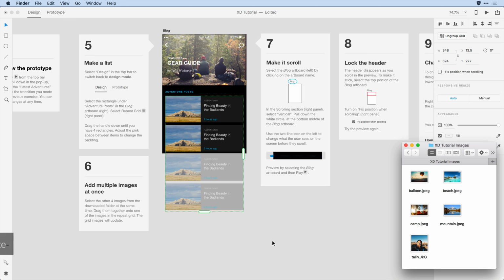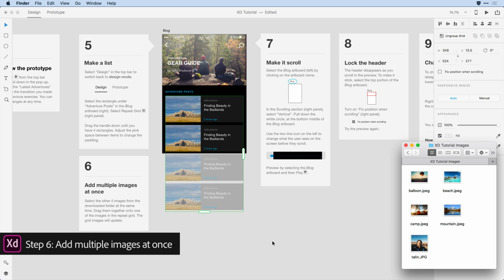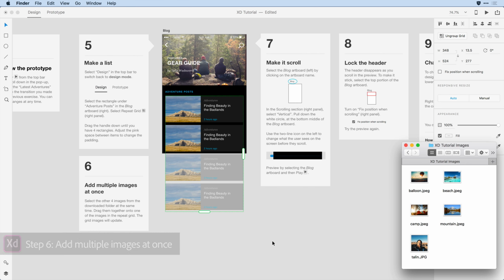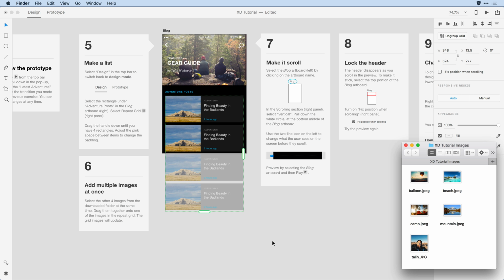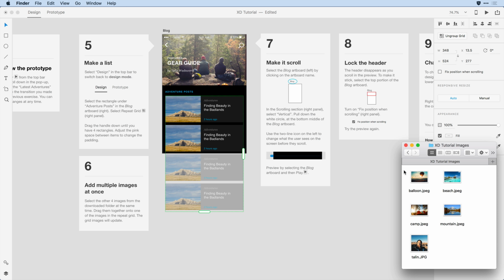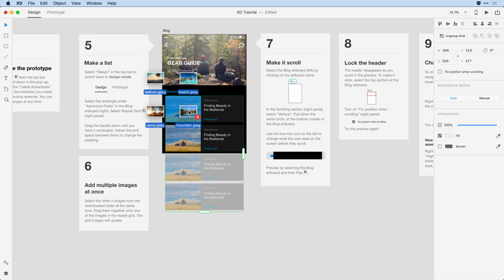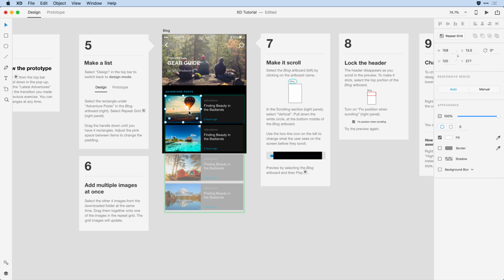Step 06: Add Multiple Images at Once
Drag multiple images simultaneously into the list you created and see what happens.